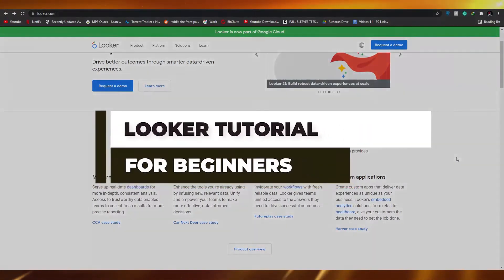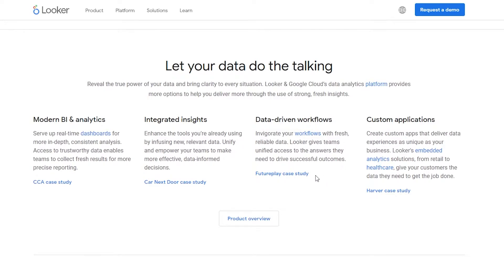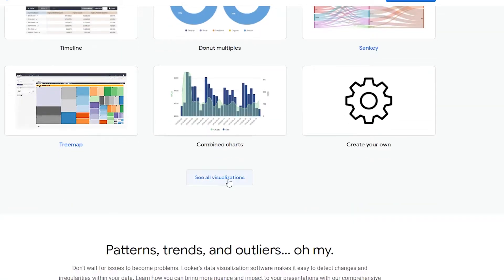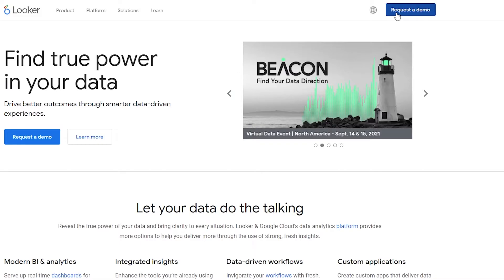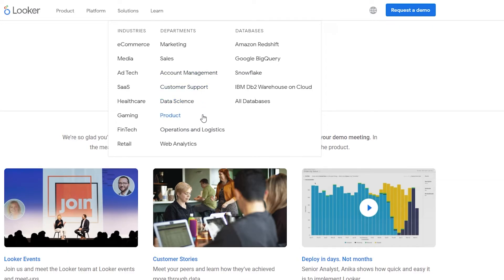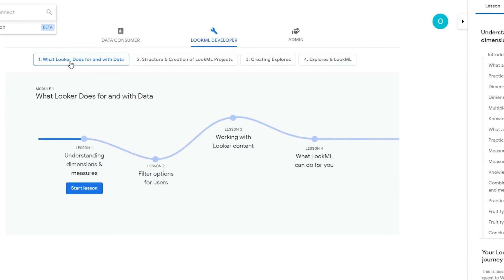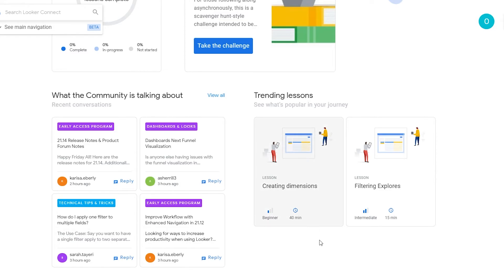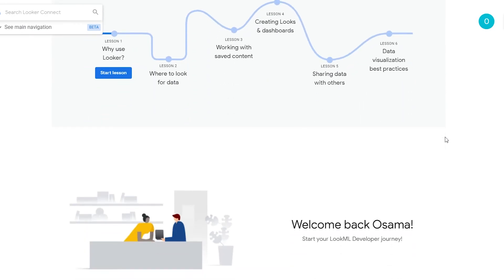Looker Tutorial For Beginners | Best Digital Analytics Software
In this video, I show you how to use Looker. This tutorial will guide you through the Looker platform and help you setup your data onto looker.